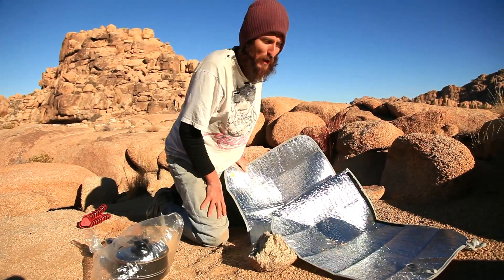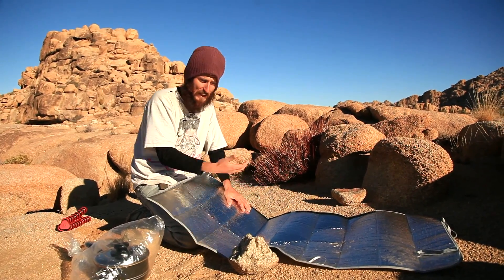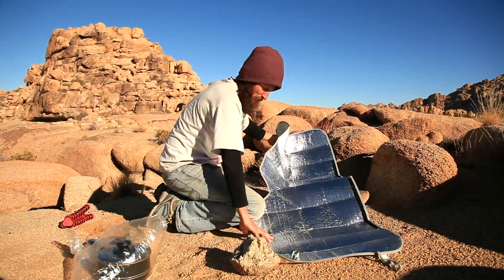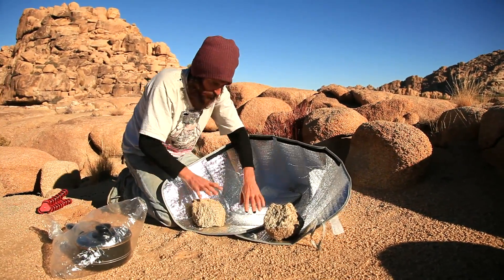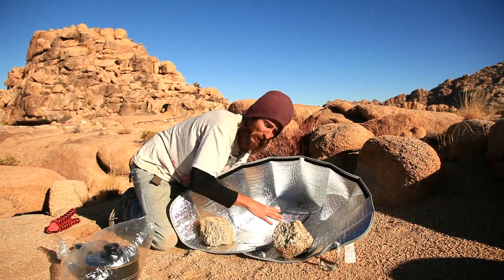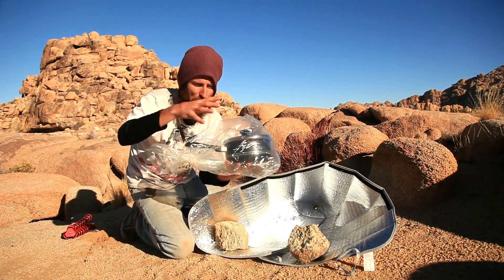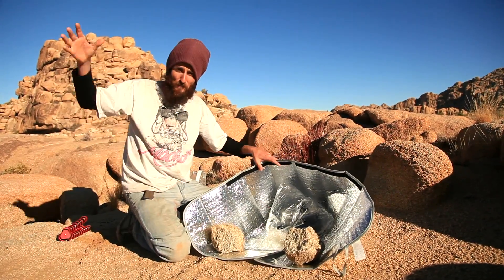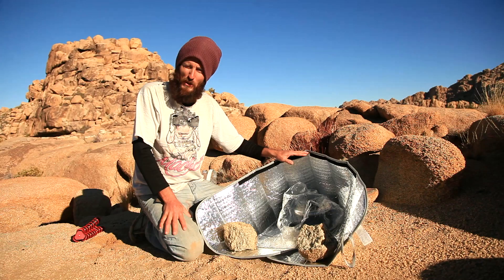KORAKOR TV #71: The cheapest solar cooker on the market